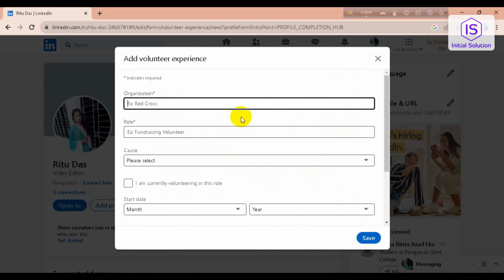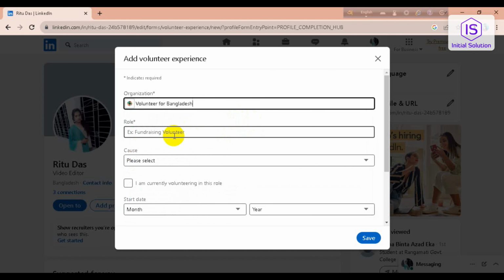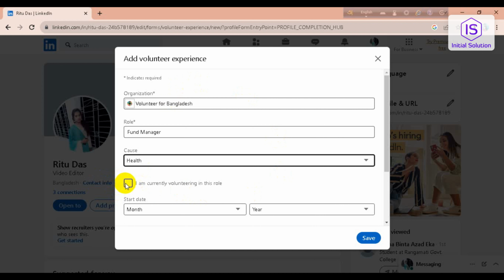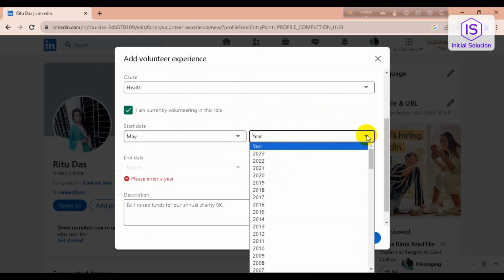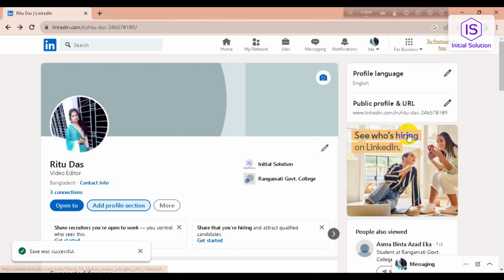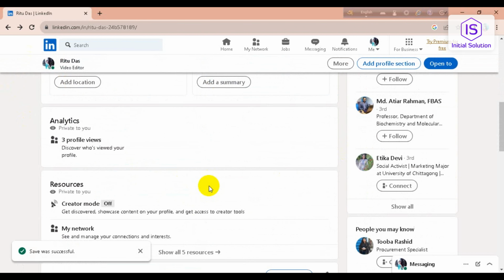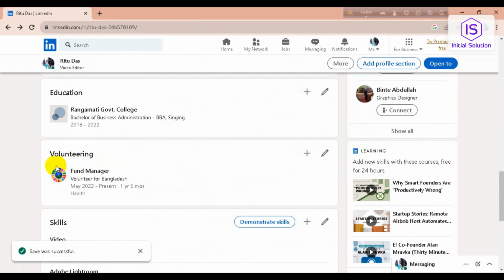How to Add Volunteer Experience to LinkedIn 2024 | Showcase Your Contributions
Ready to showcase your volunteer work and make your LinkedIn profile even more impressive? Follow our step-by-step guide on how to add volunteer experience to your LinkedIn profile!

📌Presenting a streamlined step-by-step shortcut guide for your convenience. Let's highlight your contributions! 🚀
Step 2: Go to Your Profile, Scroll Down to "Volunteer Experience," Click on "Add Volunteer Experience," Fill in the Details, and Save.

📖Chapters of How to Add Volunteer Experience to LinkedIn
0:00 Introduction
0:33 Access LinkedIn Profile
1:07 Adding Volunteer Experience
2:22 Conclusion